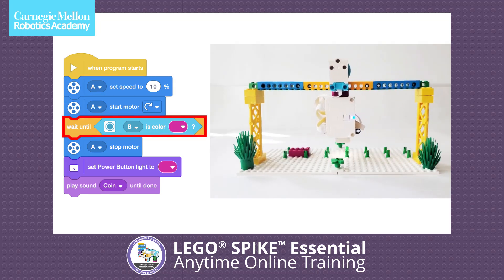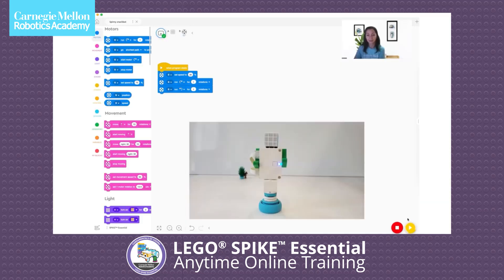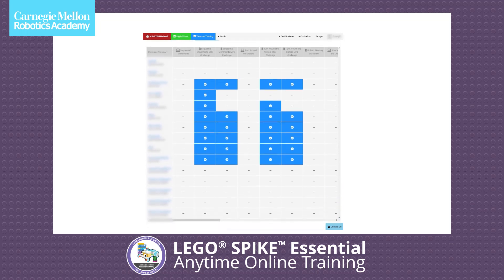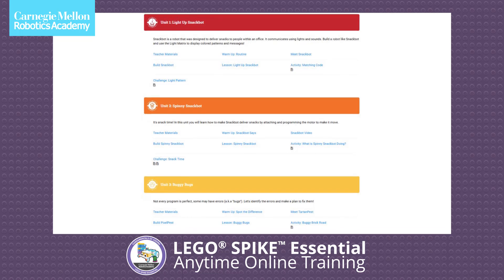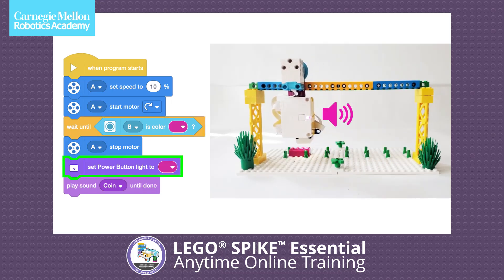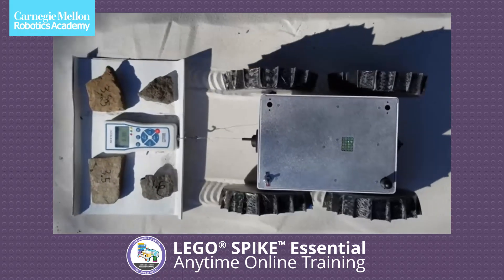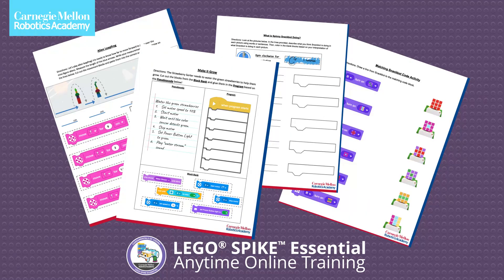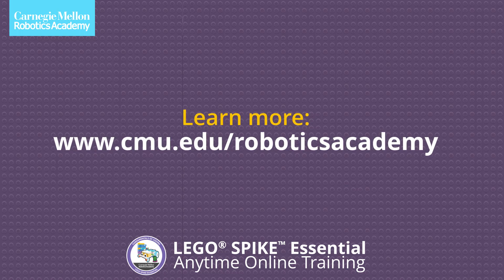LEGO SPIKE Essential Anytime Online Training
Enjoy the convenience of taking Robotics Academy courses from anywhere in the world and at your own pace, with support and guidance from our highly qualified instructors. Anytime Online classes feature a hybrid learning model where participants receive just-in-time instructional videos as they work through course content in our learning management system.

In this training, you will learn how to teach fundamental coding concepts using the LEGO SPIKE Essential Set. Tuition includes online access to the CS-STEM Network and Carnegie Mellon Robotics Academy training materials. To follow along with this course, you will need access to a LEGO SPIKE Essential Set and some inexpensive classroom materials (not included with tuition).

The LEGO SPIKE Essential Anytime Online Training equips teachers with the skills and knowledge to effectively implement the Fundamentals of Coding with SPIKE Essential curriculum in their classrooms. This training prepares educators to introduce elementary students to coding and STEM concepts through engaging activities using the LEGO SPIKE Essential kit. Teachers will learn how to guide students in building and programming robots, fostering creativity, problem-solving, and an understanding of real-world coding applications. The training also emphasizes the integration of coding exercises with unplugged activities, ensuring students develop both technical skills and creative problem-solving abilities through playful exploration.